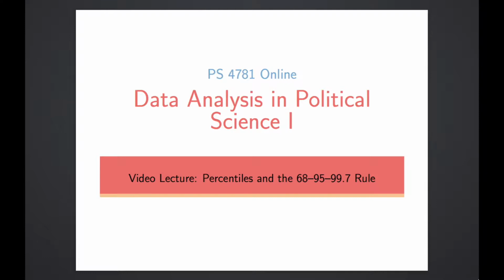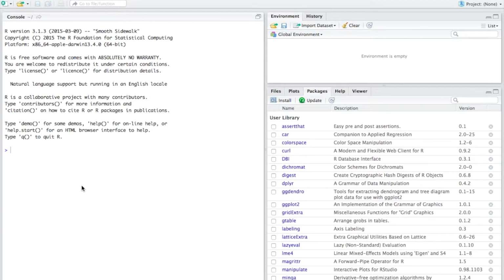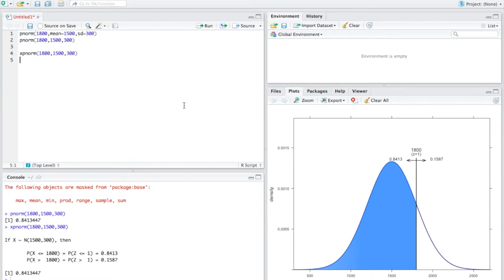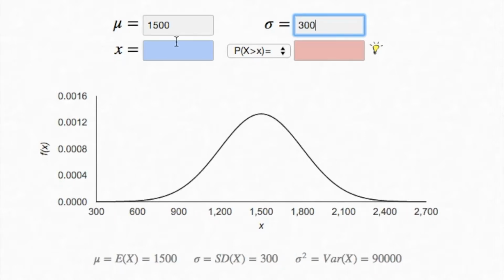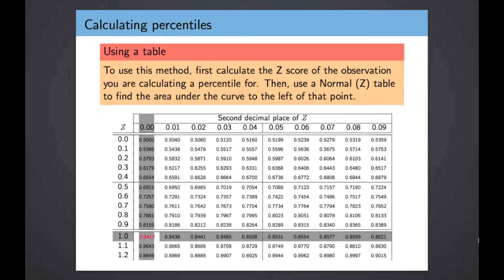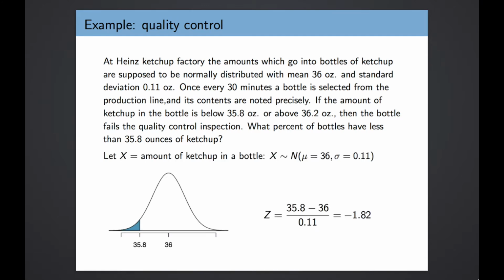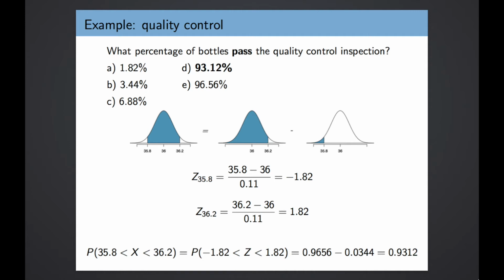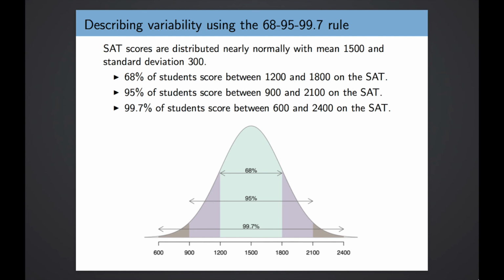Lecture 12: Probabilities and the 68-95-99.7 Rule